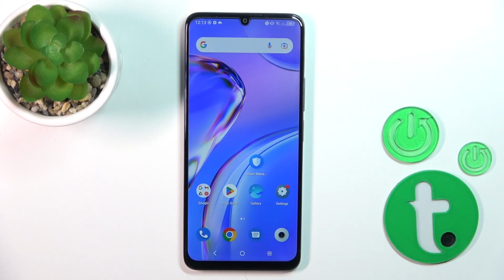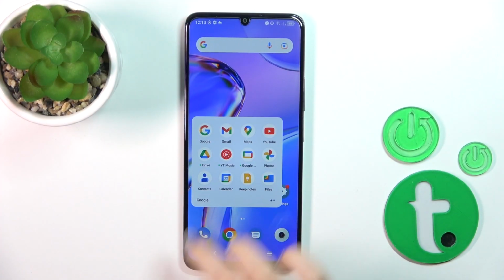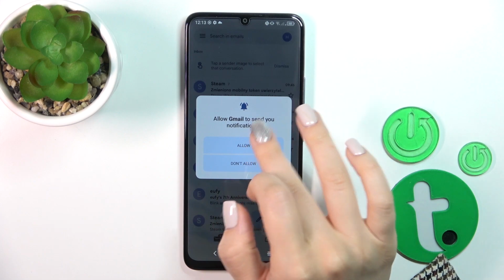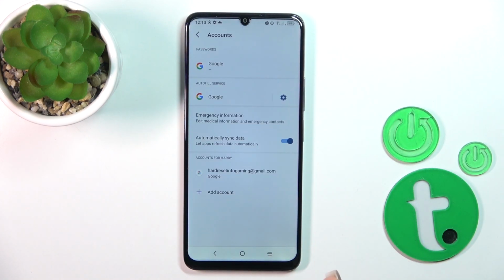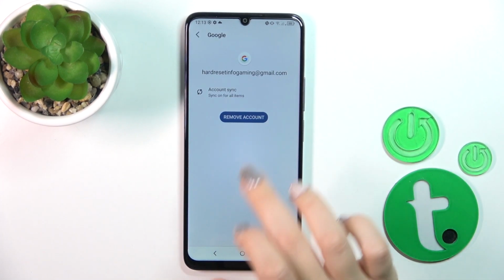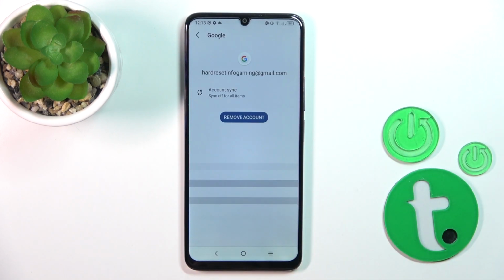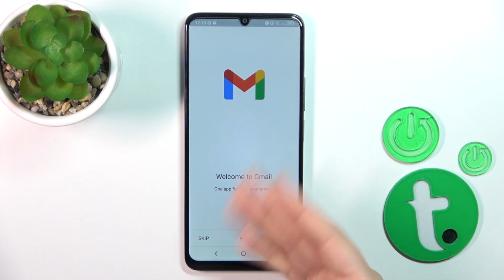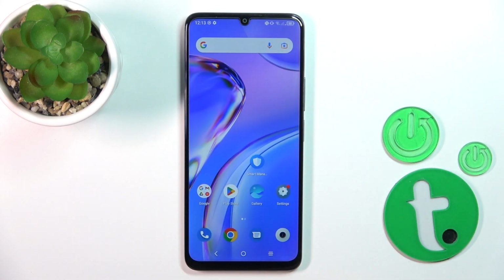How to Logout Gmail Account on TCL 40 SE?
In this tutorial video, we'll show you how to log out of your Gmail account on the TCL 40 SE smartphone. Logging out of your Gmail account is essential for security and privacy reasons, especially when using a shared or public device.

How to sign out of Gmail account on TCL 40 SE?
How to remove Gmail account from TCL 40 SE?
How to switch Gmail accounts on TCL 40 SE?